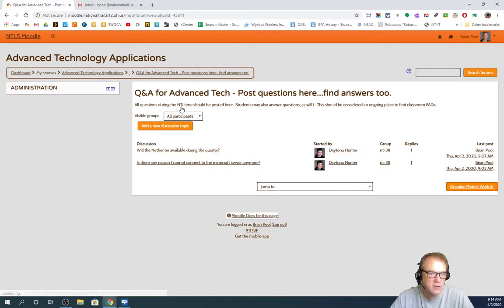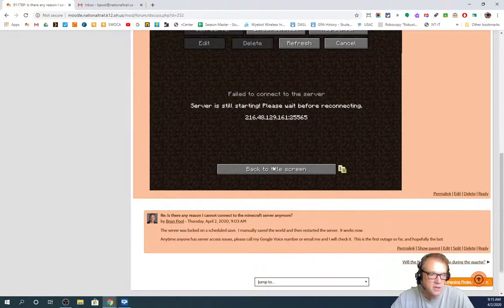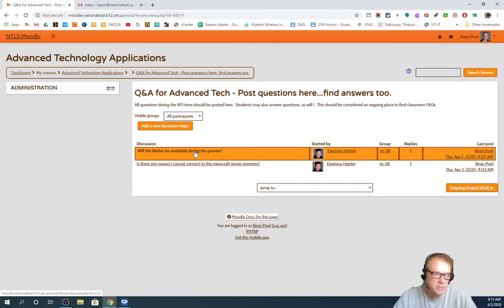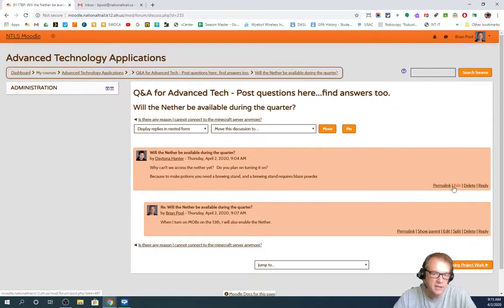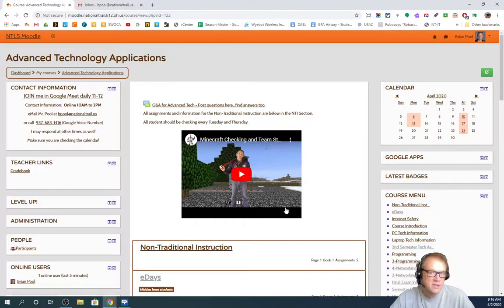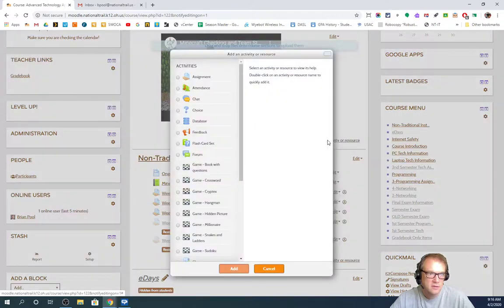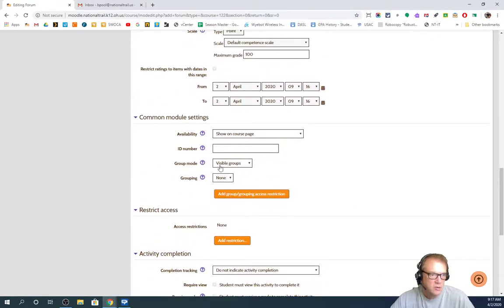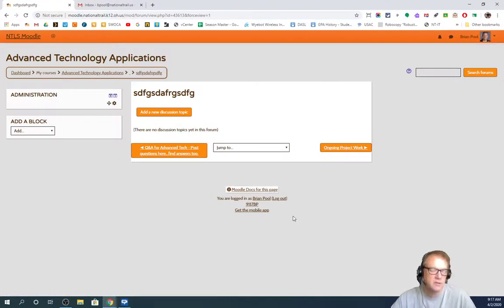Using Moodle Forums to connect with Students